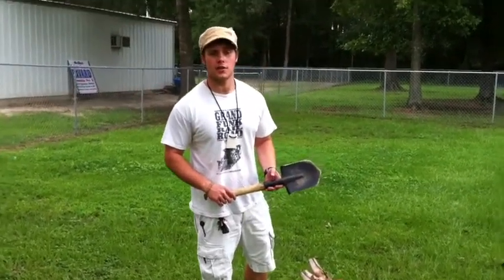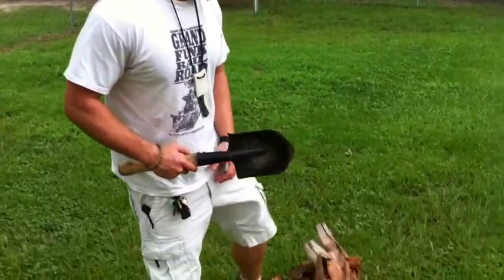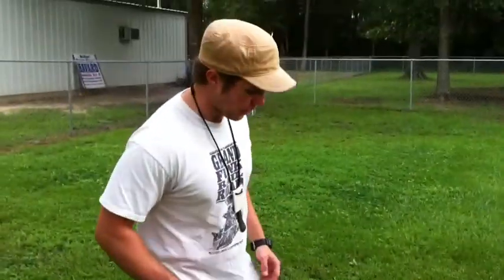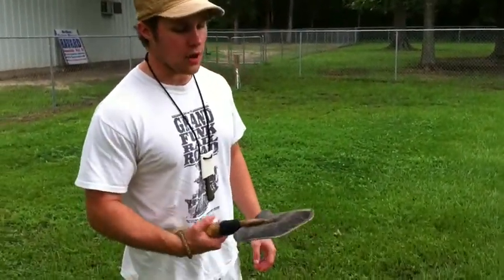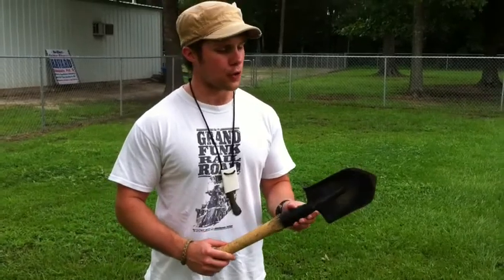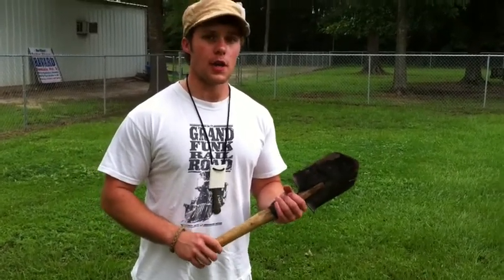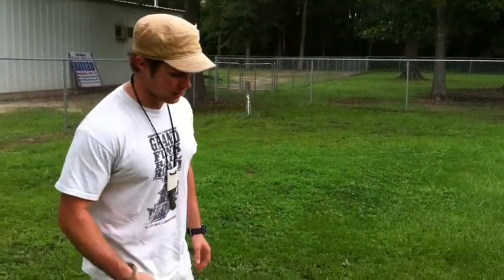Cold Steel SF Shovel "Real World Use"